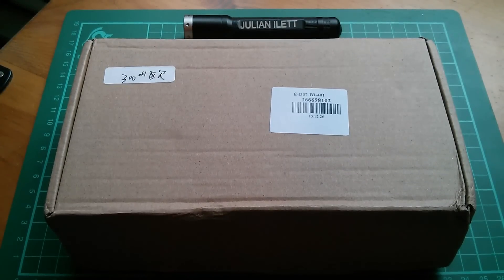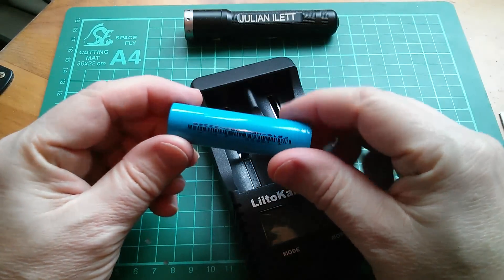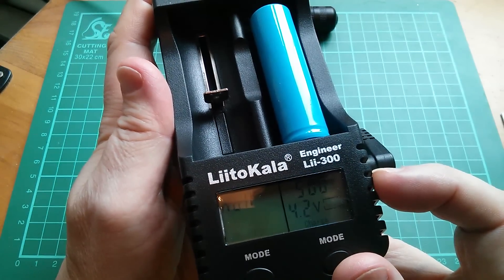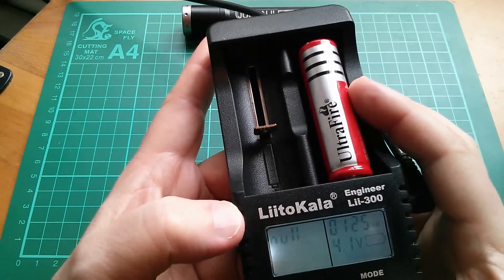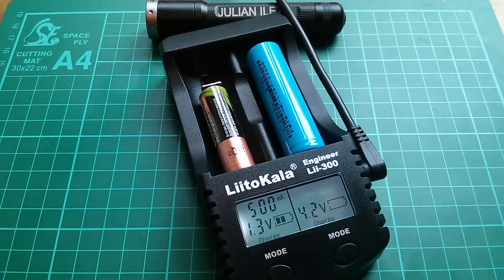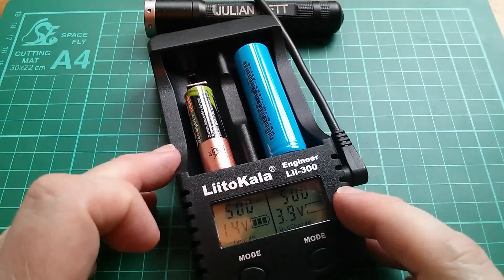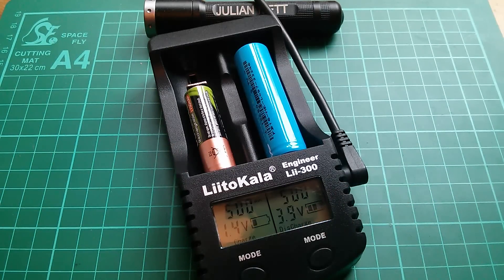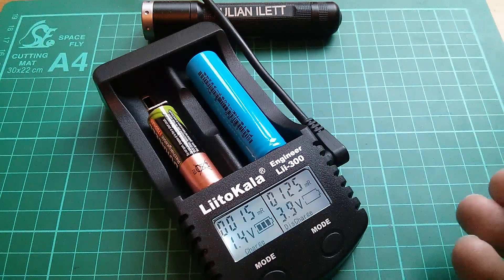LiitoKala Engineer Lii-300 2-Cell Charger from GearBest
First look at the LiitoKala Engineer Lii-300 2-cell battery charger supplied by Gearbest
This device charges (and discharges) both Lithium-Ion and Nickel Metal Hydride cylindrical cells. Power supply is 12V DC (a mains PSU is supplied), not sure yet what the tolerance is on this supply voltage. There's a powerbank mode, USB 5V is available when 1 or 2 Li-ion cells are in the charger and there is no 12V supply. Charge current can be either 500mA or 1A, discharge current is 500mA and the cell capacity is measured if the cell is allowed to discharge fully.